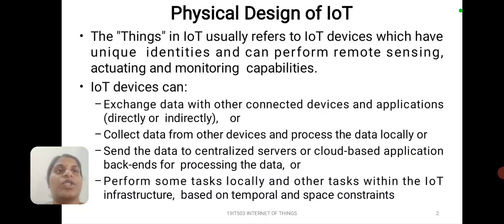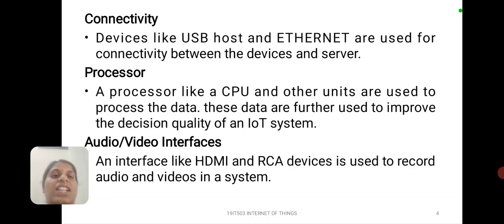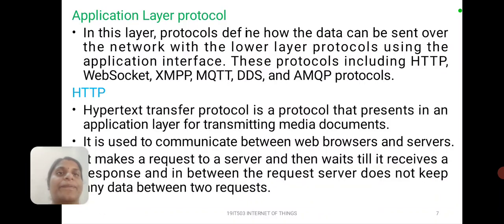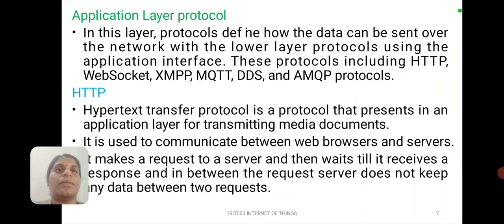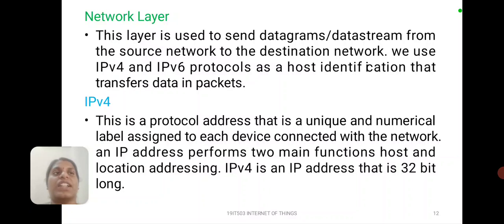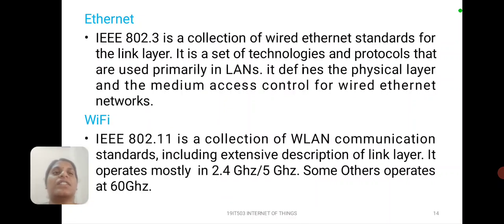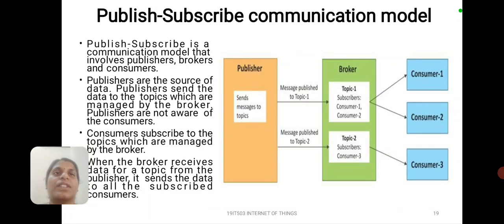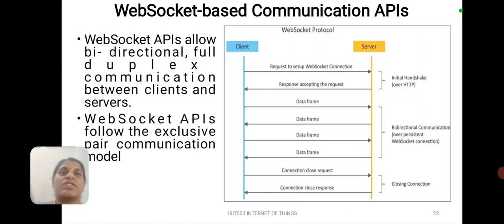Physical & Logical Design of IOT | D.Nirmala |SNS Institutions